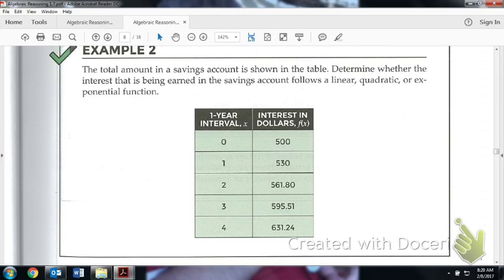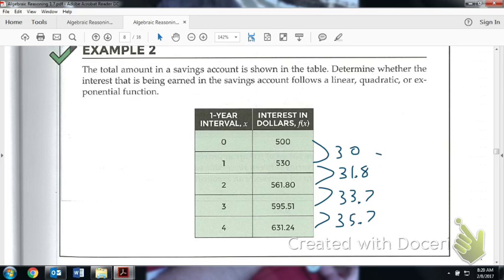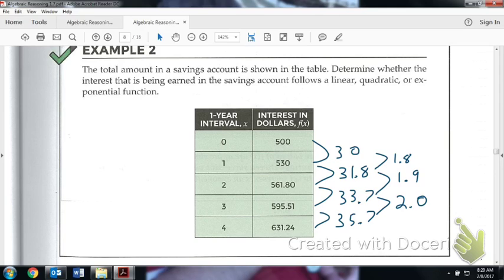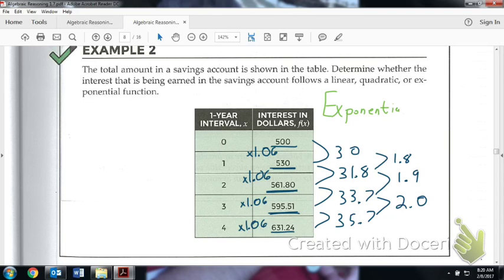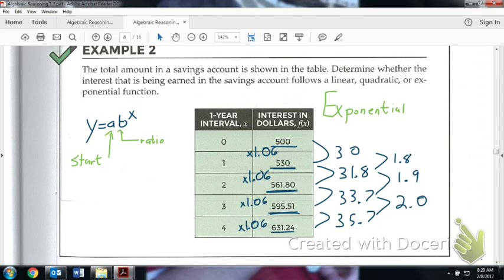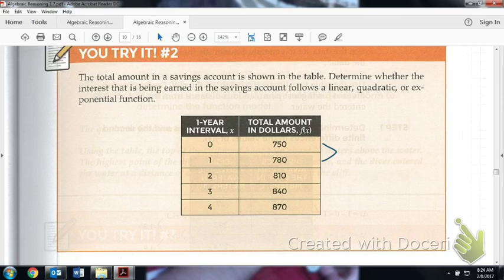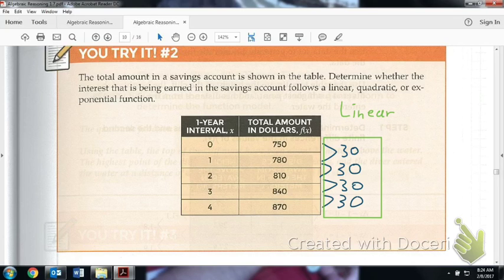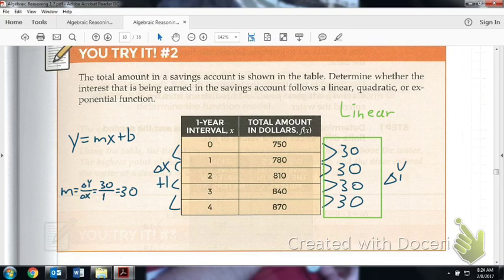Academic Reasoning 1.7 Example #2